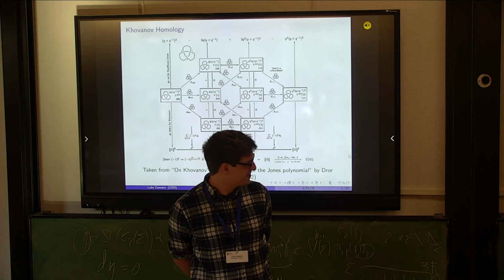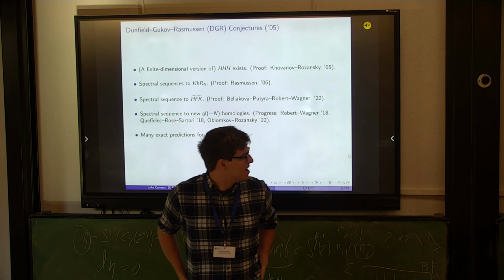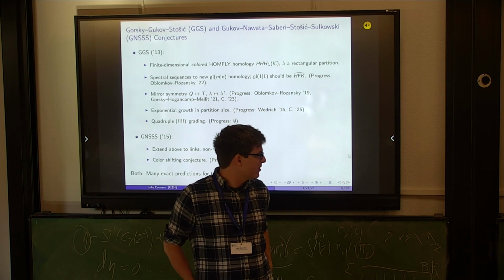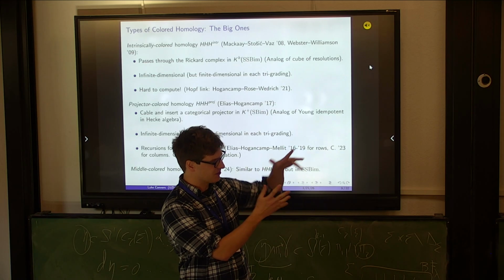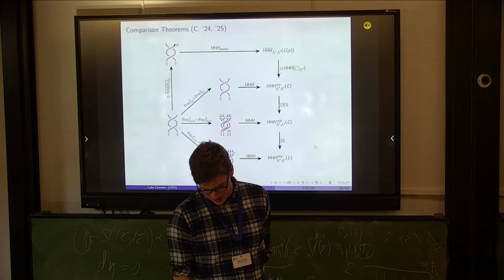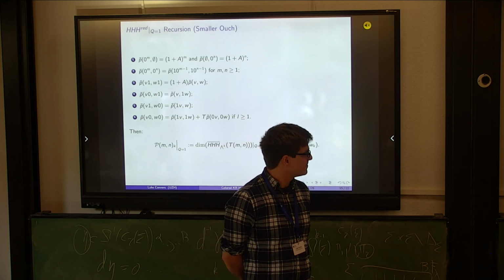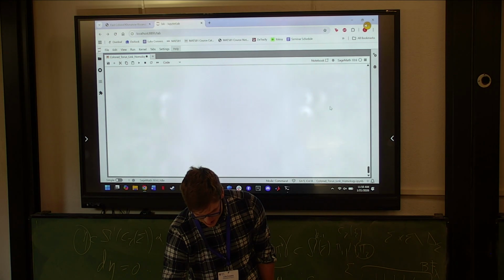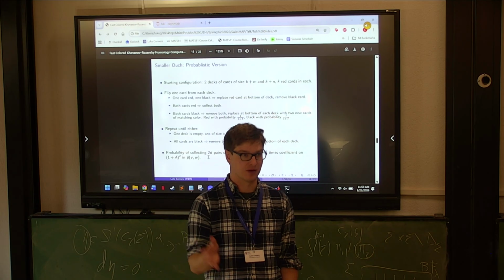Fast Colored Khovanov-Rozansky Homology Computations, L. Conners (University of Zürich)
Homological, quantum, and computational methods in low-dimensional topology (January 18 - 23, 2026)